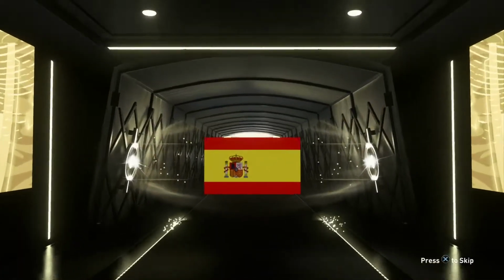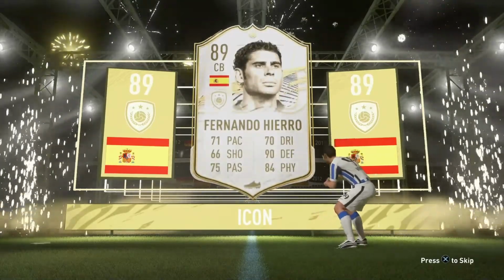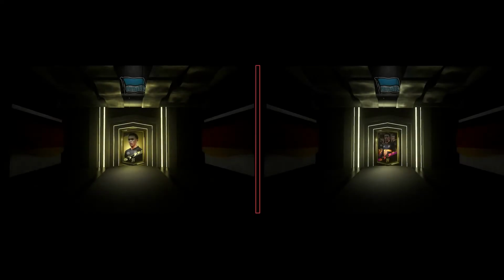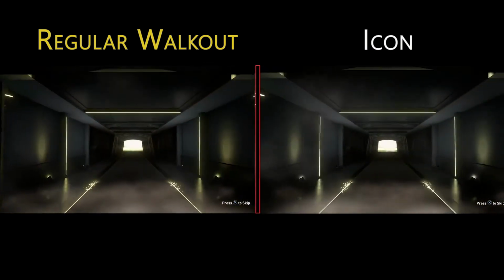How to tell if it is an ICON | Fifa 21 | Ze Gaming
There are tons of videos on how you recognize a walkout in Fifa Ultimate Team 21, but none that explain how you recognize an ICON animation. This is the FUT 21 icon pack animation explained.

0:00 Intro
0:45 Indicators for Icon
3:14 Side-by-side Explanations
4:15 Slow Motion
4:45 Real Time Animation / Outro